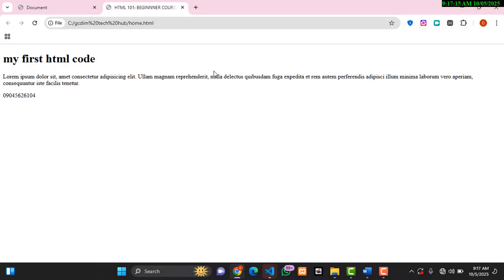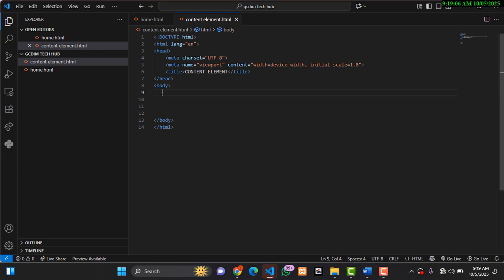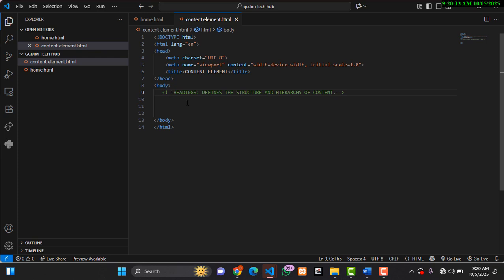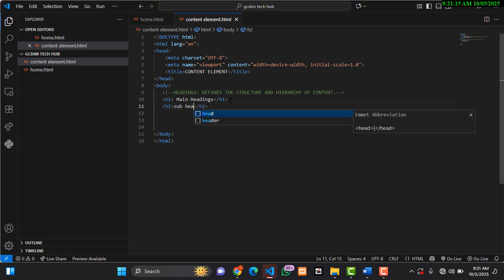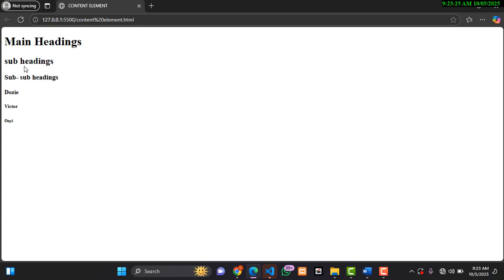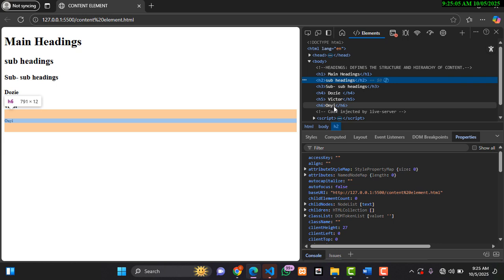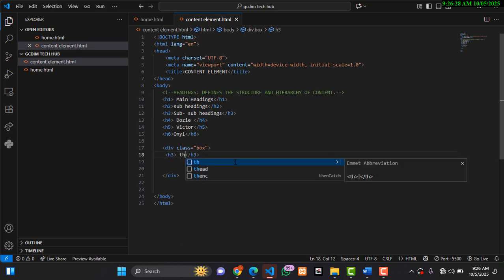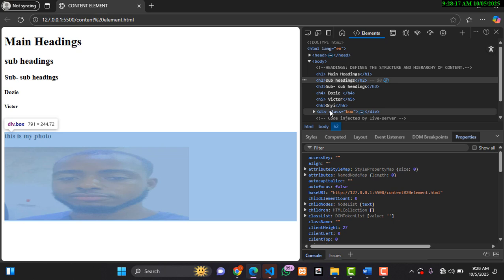HTML CONTENT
HTMML BEGINNERS CRASH COURSE: IN THIS TUTORIAL YOU WILL LEARN HOW TO PLACE AND POSITION YOUR HTML CONTENT USING HEADING DOWN TO PARAGRAPH